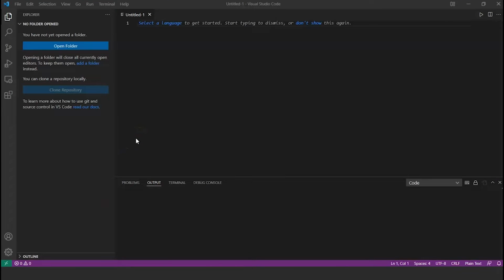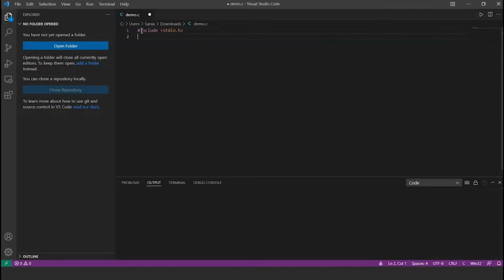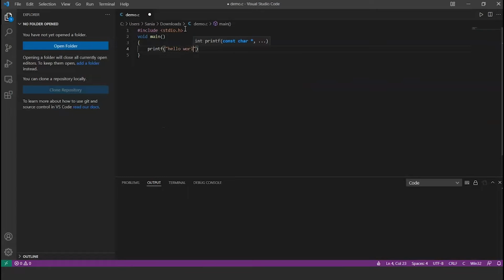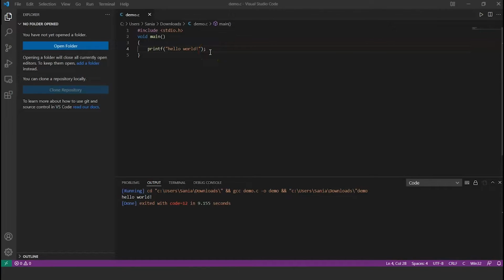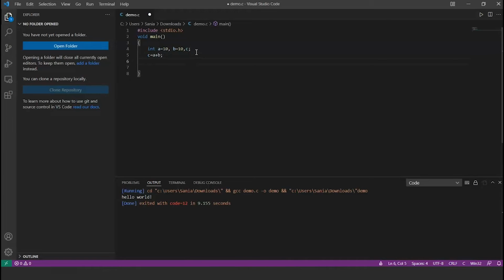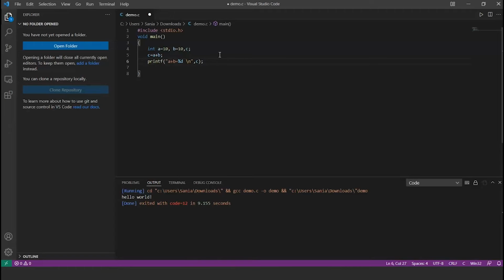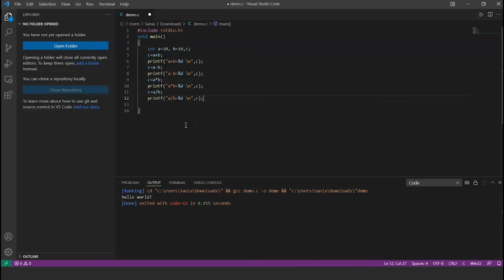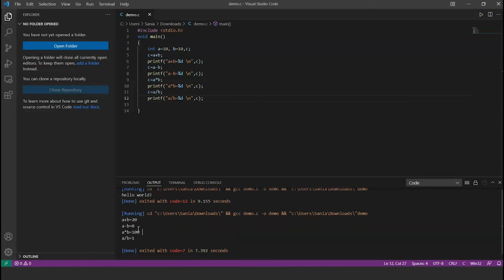First C Program Tutorial | Writing First C Program | C Programming For Beginners | Simplilearn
This video by Simplilearn is based on the First c program tutorial. In this tutorial, you will be writing the first c program using visual studio code IDE. C programming tutorial for beginners will help you with the following.

Introduction to First C Program Tutorial
First C Program Tutorial

✅ Skills Covered
- Agile
- Git
- SQL
- Core Java
- Spring
- Spring Boot
- HTML and CSS
- AWS
- Docker
- Jenkins
- JavaScript
- ReactJS
- Cucumber
- Maven JSP
- JDBC
- MongoDB
- JUnit